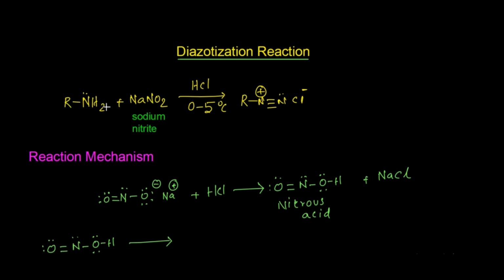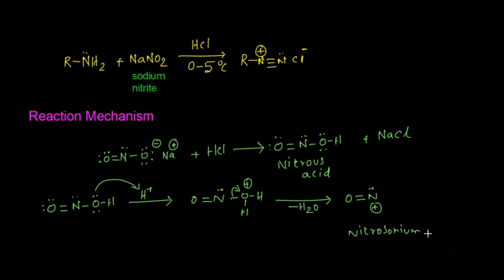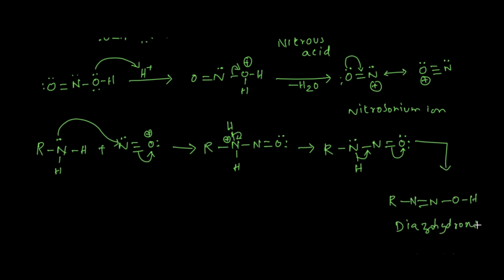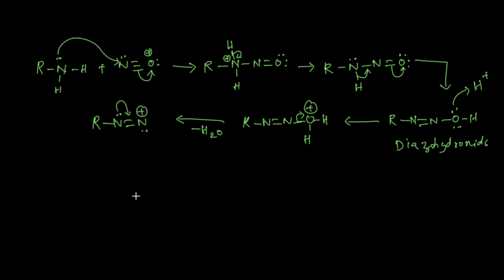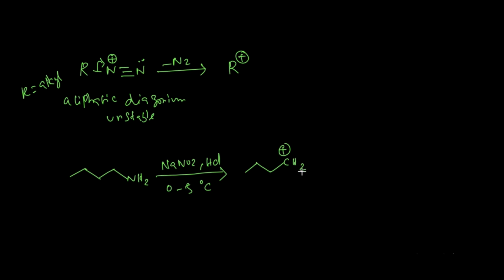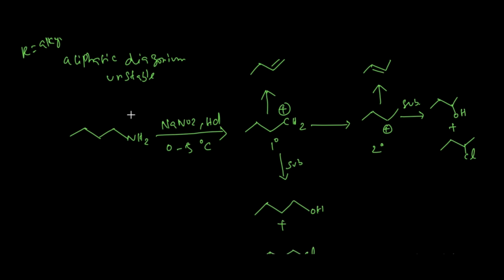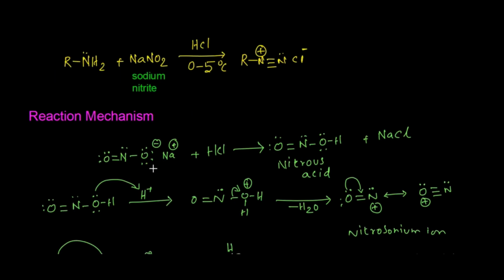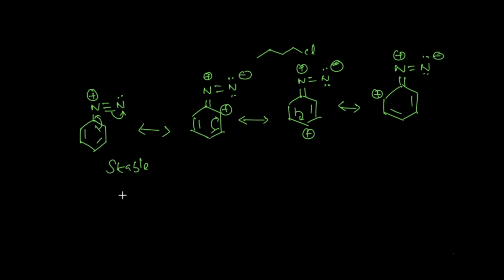Diazotization|Organic chemistry| Chemistry tutor|B.Pharm |Pharm.D| M.Pharm| IIT-JEE | NEET |GPAT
Welcome to this comprehensive video lecture on Diazotization, a key reaction in Organic Chemistry and Medicinal Chemistry! In this session, we will explore:
What is Diazotization? A clear explanation of the reaction that involves the conversion of primary aromatic amines into diazonium salts.
Step-by-Step Mechanism: A detailed walkthrough of the reaction mechanism, highlighting the role of nitrous acid and acidic medium.
Reaction Conditions: Discussion on the optimal conditions required for successful diazotization.
Applications in Chemistry: Learn how diazonium salts are used in synthetic chemistry, including azo dye formation, Sandmeyer reaction, and other coupling reactions.
Pharmaceutical Relevance: Insights into how diazotization is applied in the synthesis of drugs and intermediates.
This video is perfect for pharmacy students, chemistry graduates, and those preparing for competitive exams like NEET, IIT-JEE, and GATE. With a focus on conceptual clarity, this lecture aims to strengthen your understanding of this fundamental organic reaction.

Common questions and tricks to help you ace exams like NEET, IIT-JEE, and other competitive tests.
This video is perfect for pharmacy students, science graduates, and anyone preparing for chemistry exams.